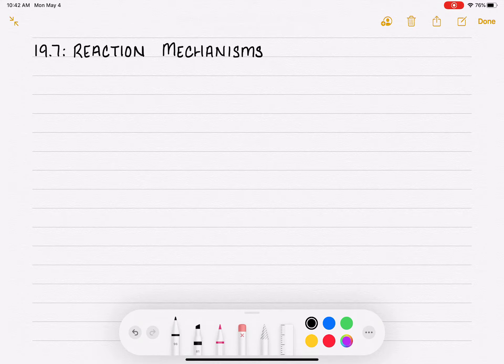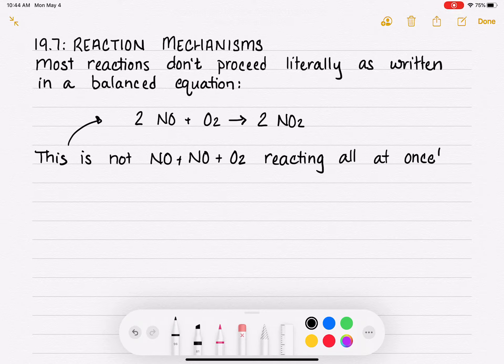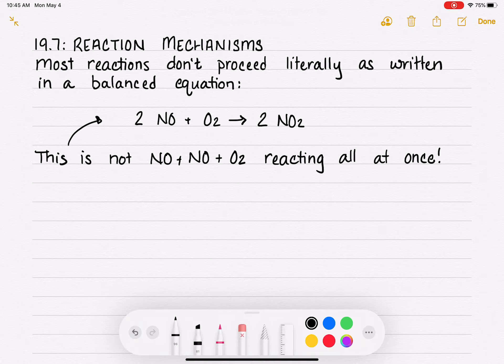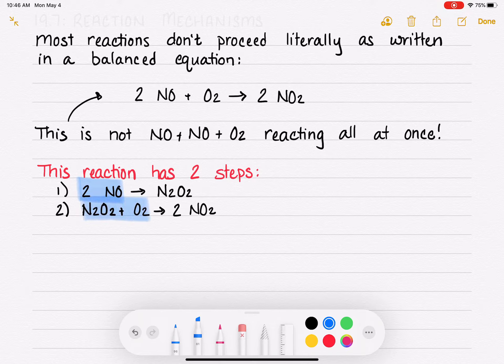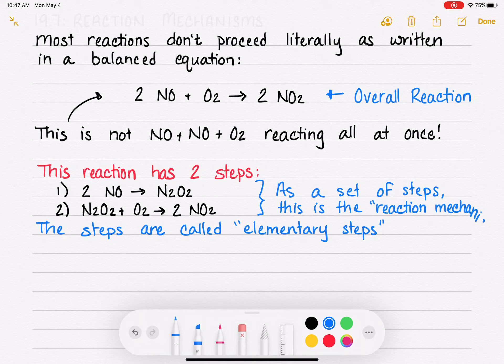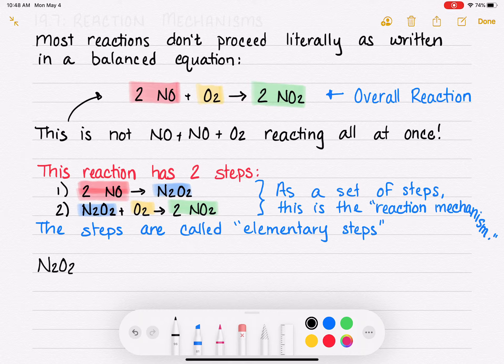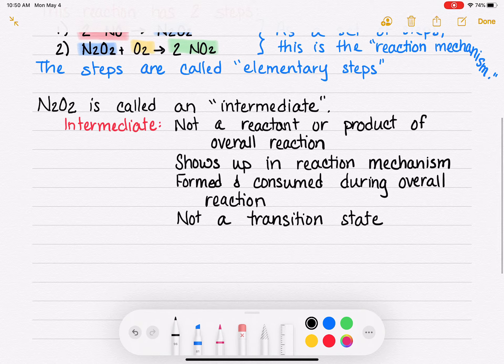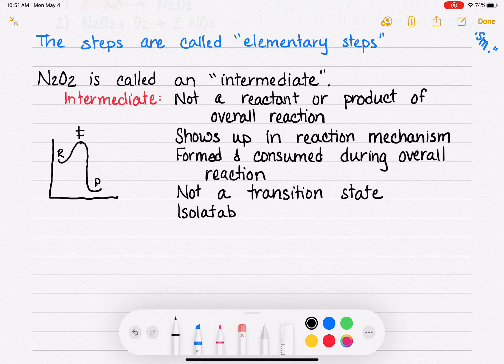19.7 Reaction Mechanisms